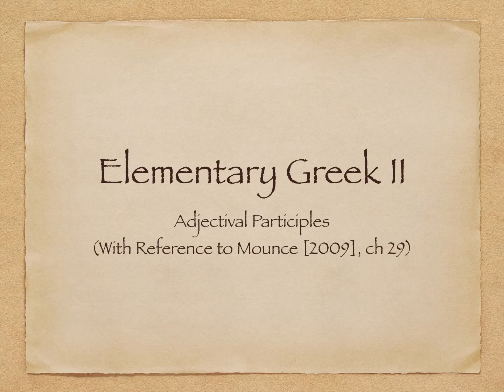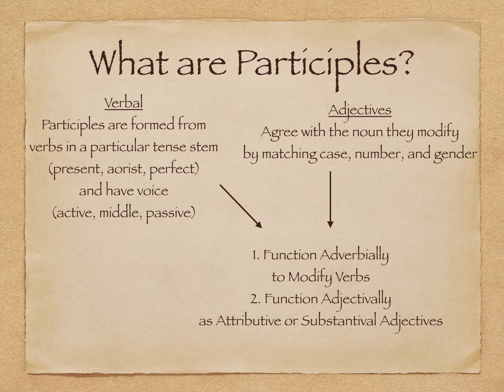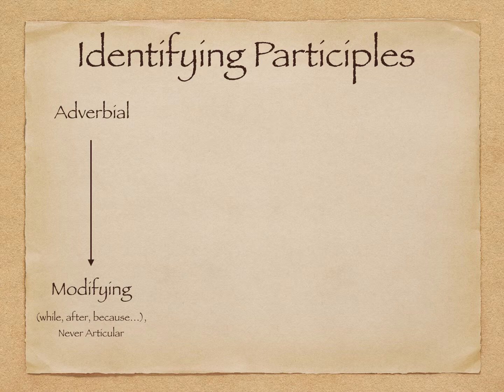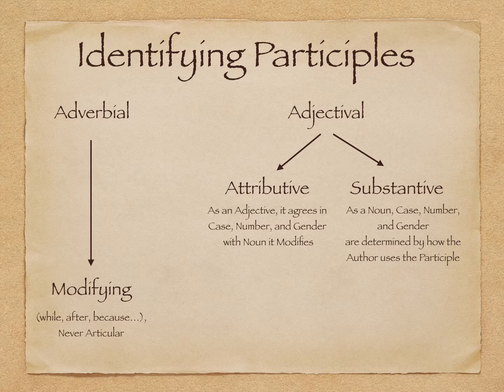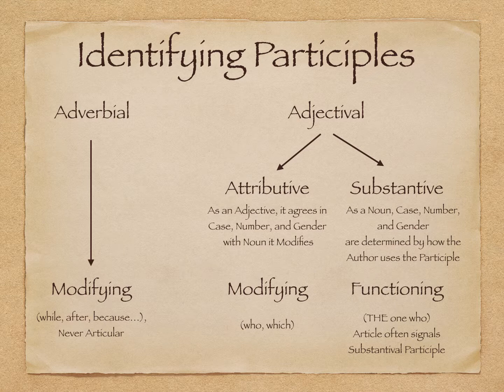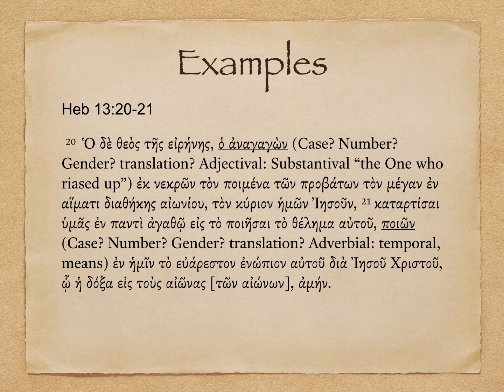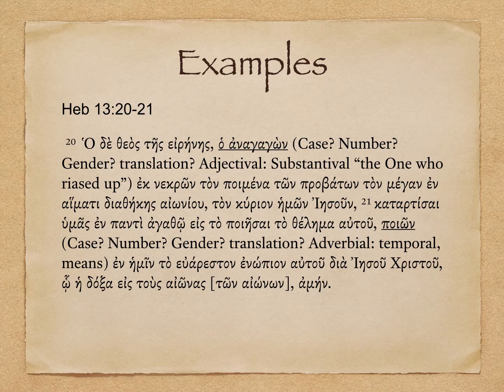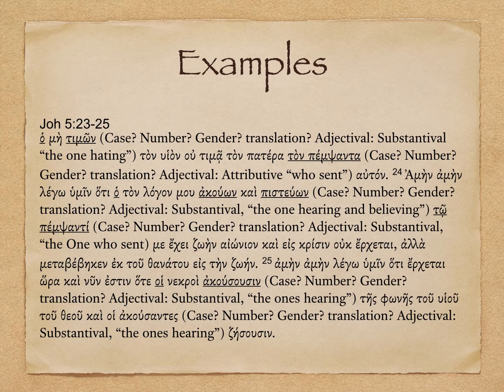Elementary Greek II Adjectival Participles ch 29